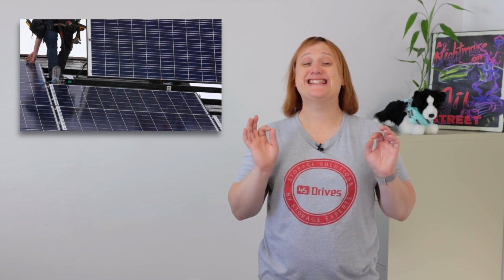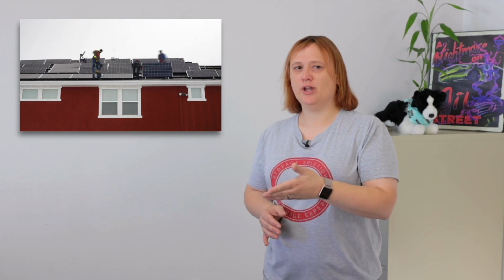Should You Rent Solar Panels From Tesla? It Depends...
Earlier this week, Tesla announced that it would begin to offer solar panel rentals to customers in select U.S. states.

For as little as $50 a month, it offers an affordable way to get into solar panel 'ownership'. But should you go for it? Or look at getting solar panels another way?

The answer depends on what your priorities are...